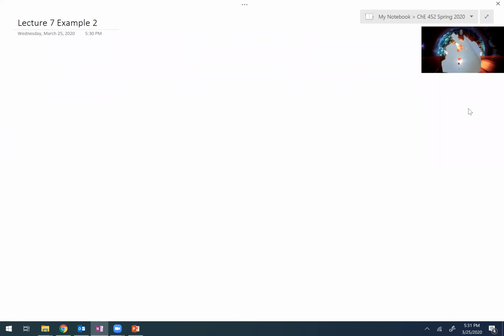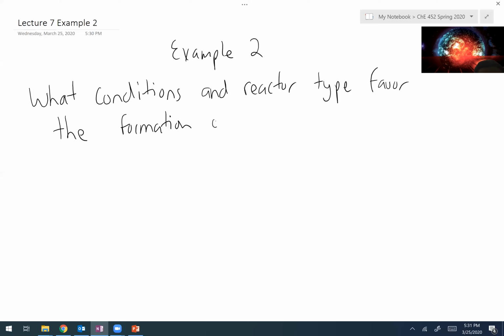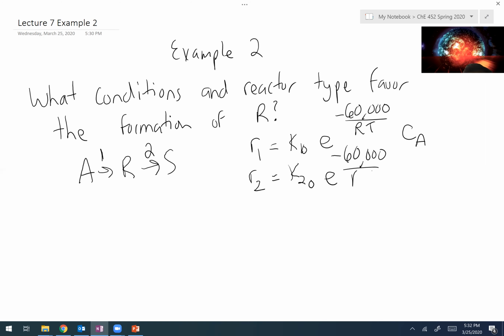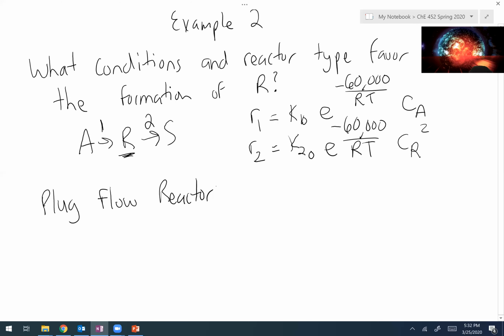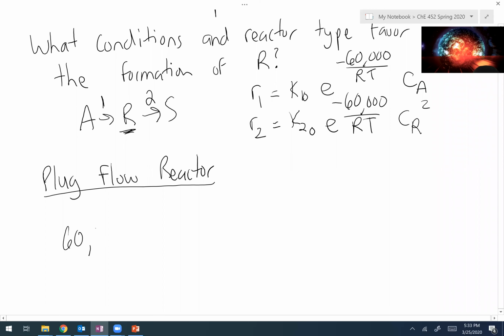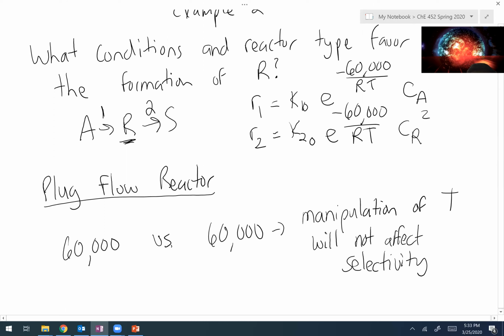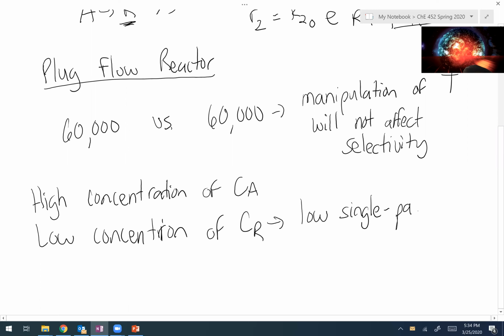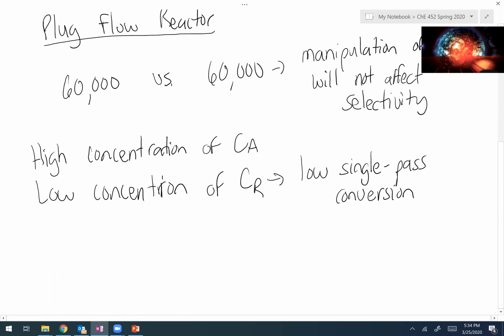Lecture 7 Example 2